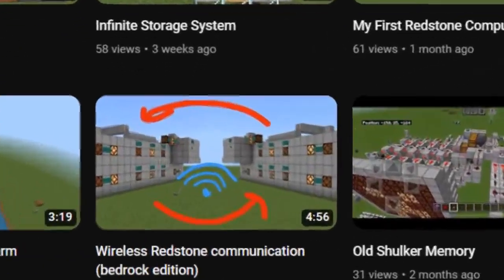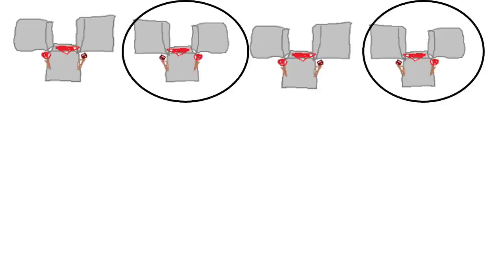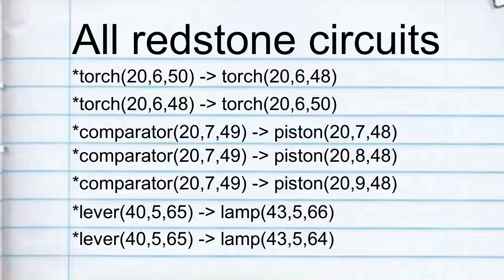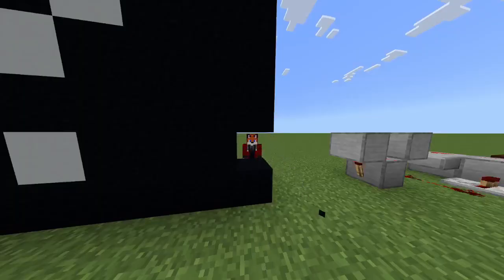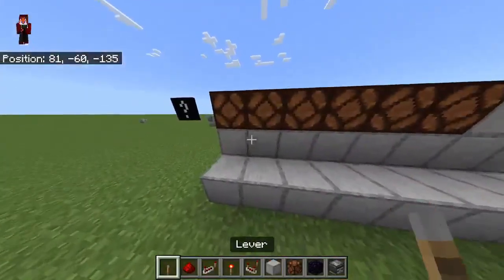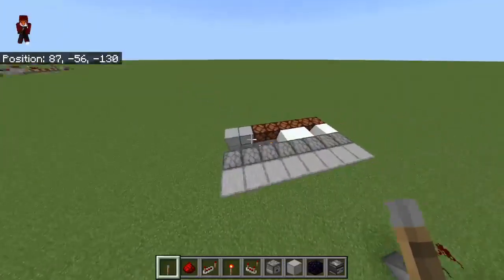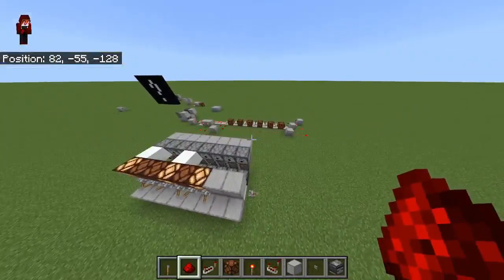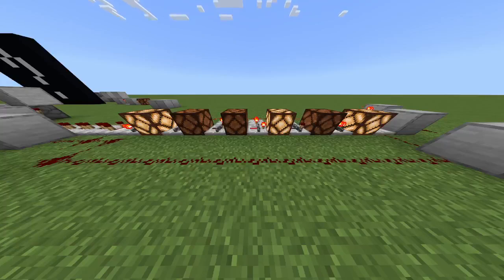Wireless Redstone, Explanation and Tutorial (Bedrock)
This is the best and easiest wireless redstone has ever been. I give a deep dive explaination on how it works and I cant wait to see your creations in the comments down below.